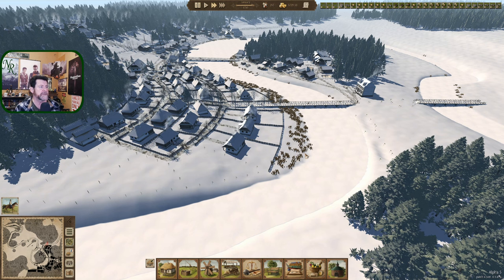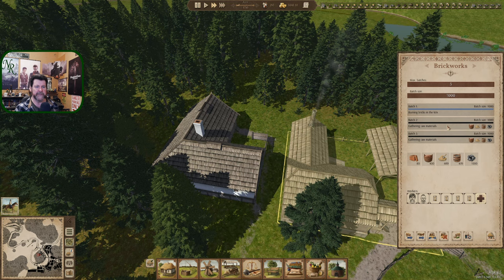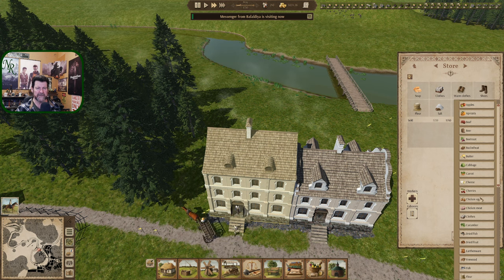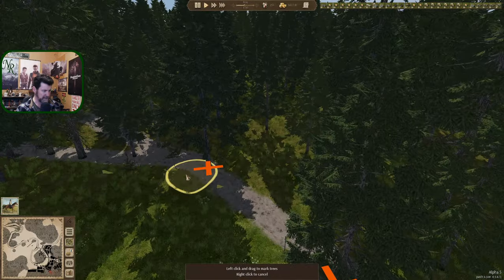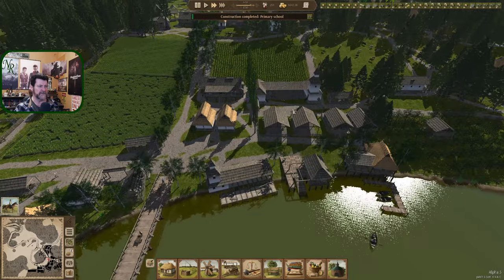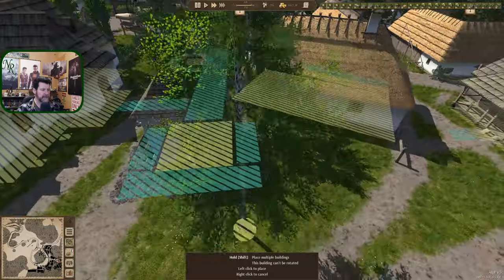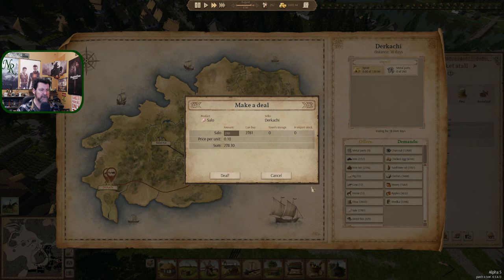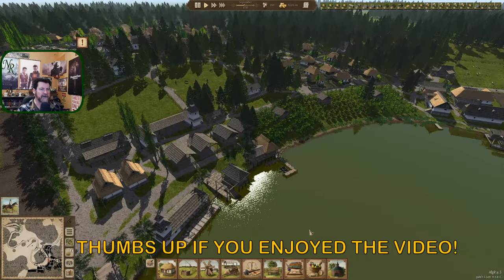Ostriv Ep 43 | 3-Story Rowhouse and 6000 Apples!